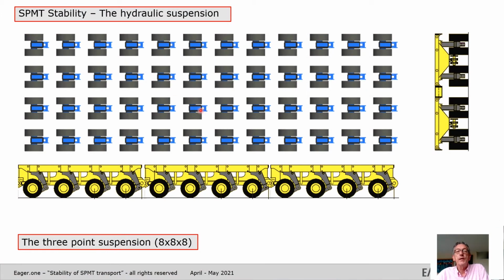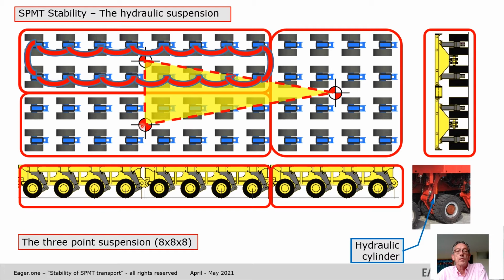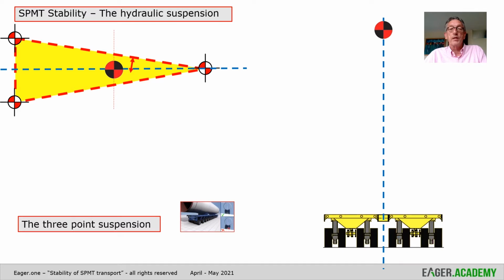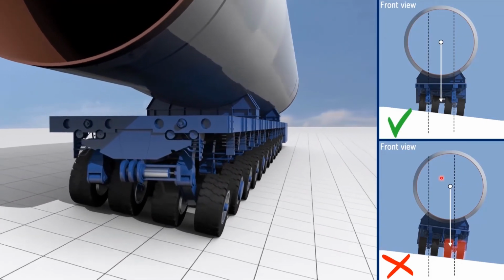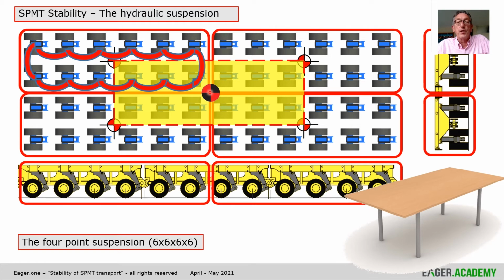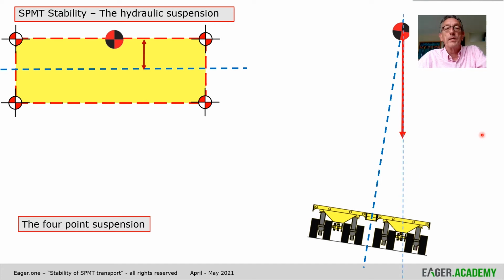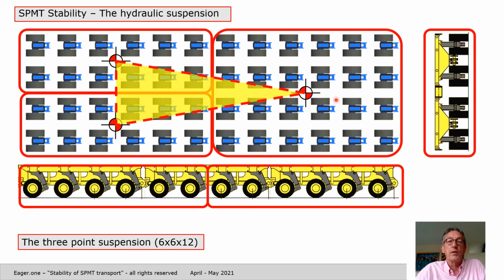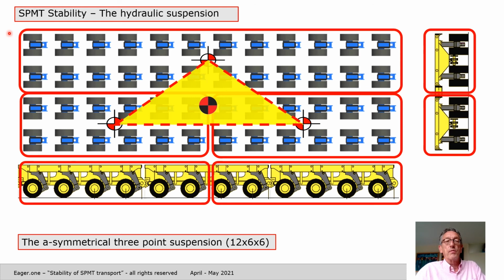3 - 4 point suspension on SPMT